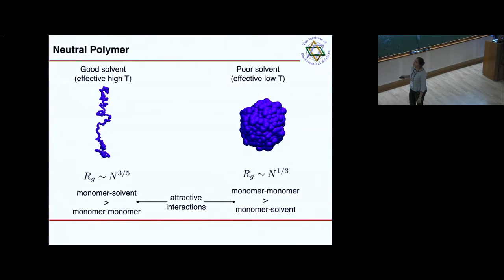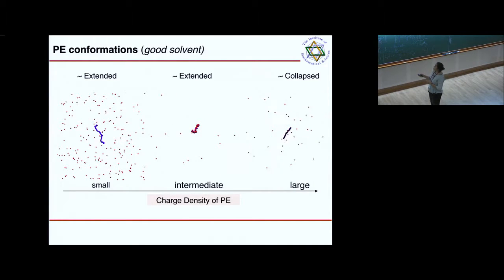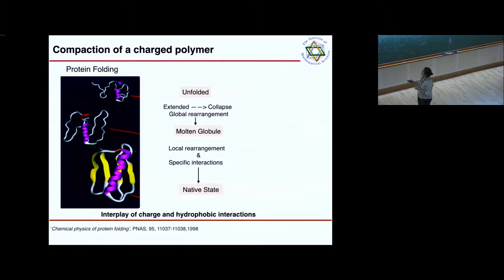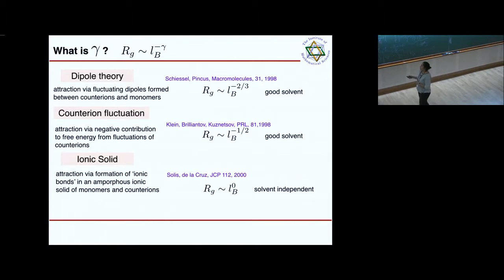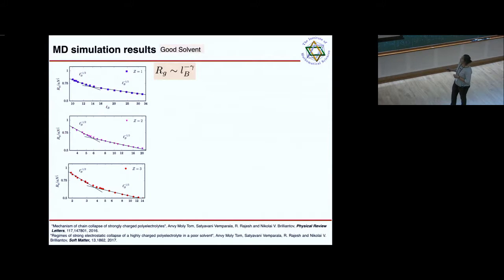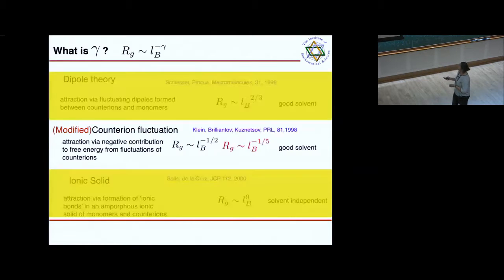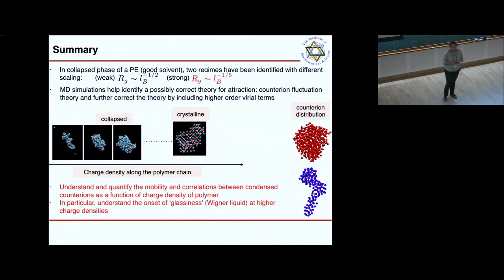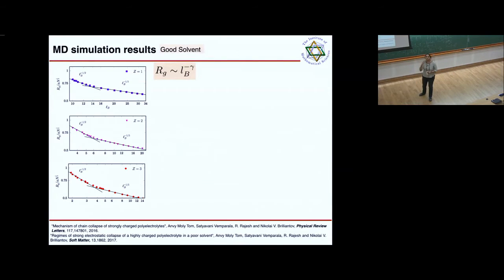Collapse of flexible Polymers: Role of charge by Vani Vemparala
0:00:00 Start
0:00:06 Collapse of flexible Polymers: Role of charge ICTS
0:00:40 Neutral Polymer
0:01:16 Charged Polymers: Polyelectrolytes
0:02:04 PE conformations (good solvent)
0:02:57 Manning Condensation
0:04:00 Compaction of a charged polymer
0:04:57 Conformations of a single charged polymer
0:05:57 Scaling laws in collapsed phase
0:06:30 What is Y? Rg ~ lBY
0:08:18 MD simulation setup
0:08:37 MD simulation results Good Solvent
0:09:39 Free energy Free energy of the system: F(R,) = Fid.ch(Rg) + Fvol(Rg) + Fel(Rg).
0:10:20 What is Y? R, ~ lBY
0:10:58 Summary
0:12:33 R Rajesh (IMSc)
0:13:18 MD simulation results Good Solvent